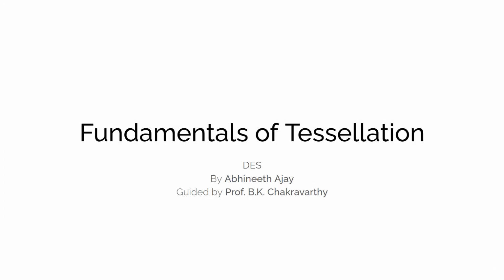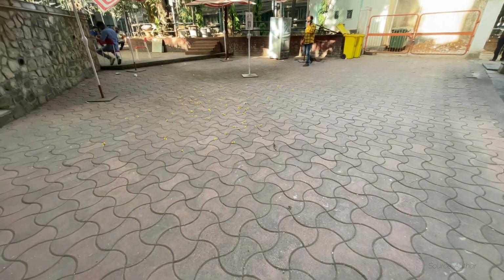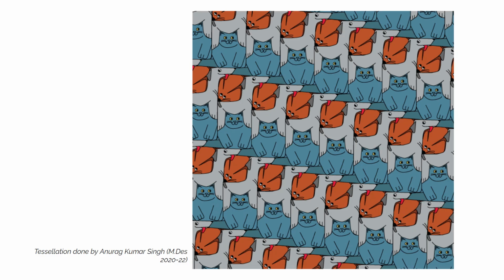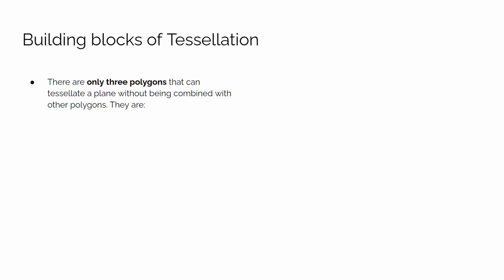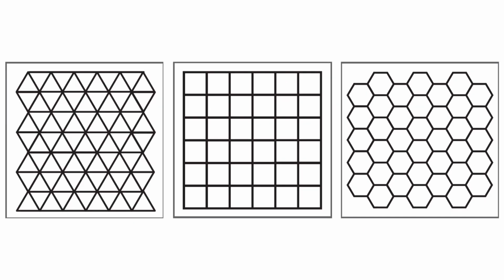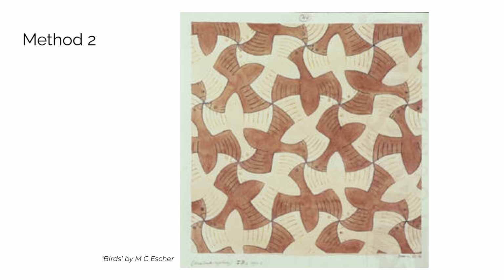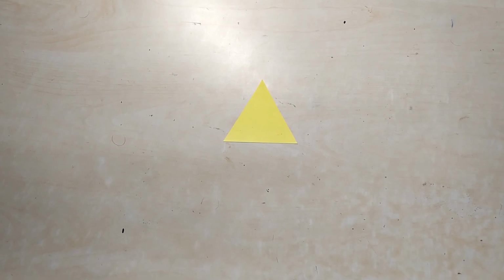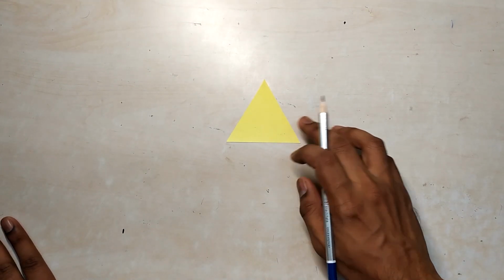Fundamentals of Tessellation | Abhineeth Ajay | IDC School of Design | IIT Bombay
This is a video I made in 2022 that aims to teach the fundamentals of tessellation in an interactive manner for online audience. Enjoy learning!